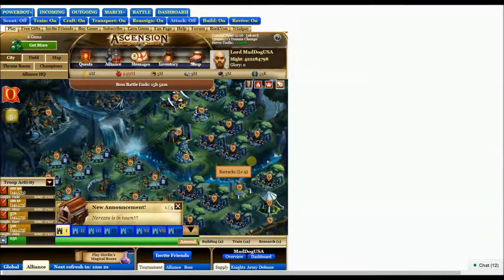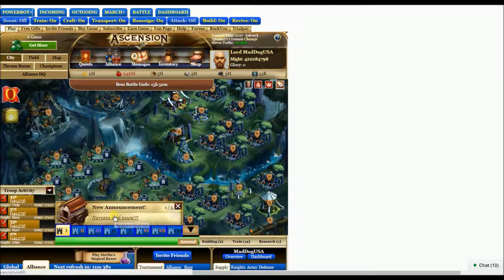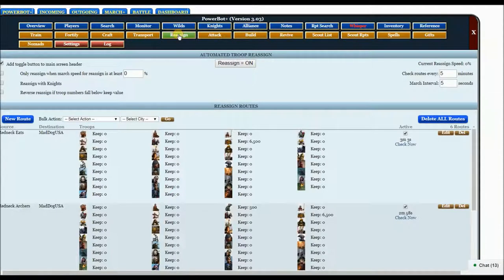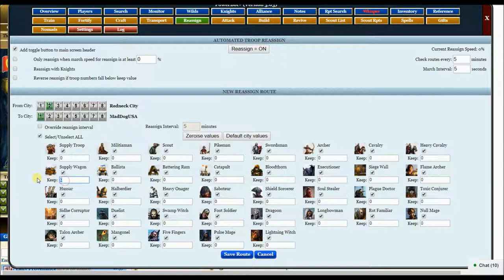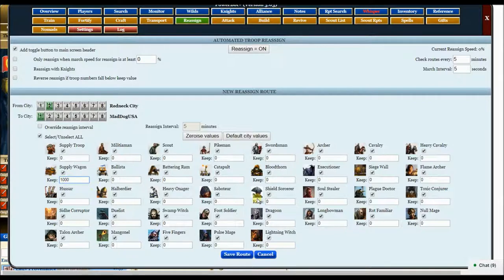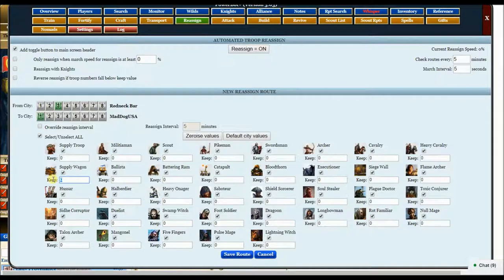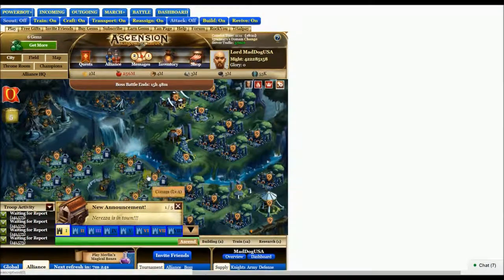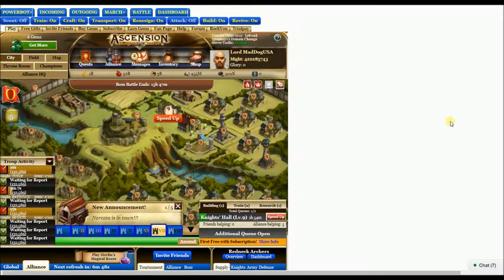KOC Reassign Troops with Powerbot+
WORKS ONLY WHEN THE COMPUTER IS ON.

Stop moving Troops Manually all the time, the the BOT

I do not claim to be an expert, or 100% right on how I play.  This is just my opinion to help you learn.

Any questions, corrections just drop me an Email.
Put KOC in the subject line or it may get Deleted.